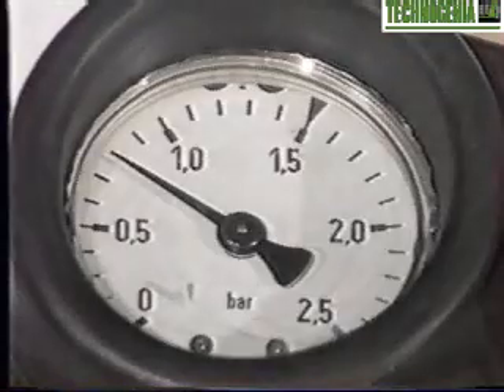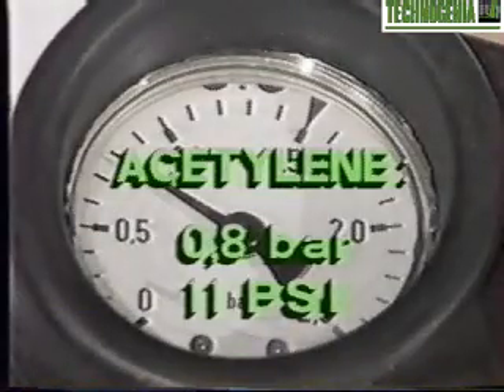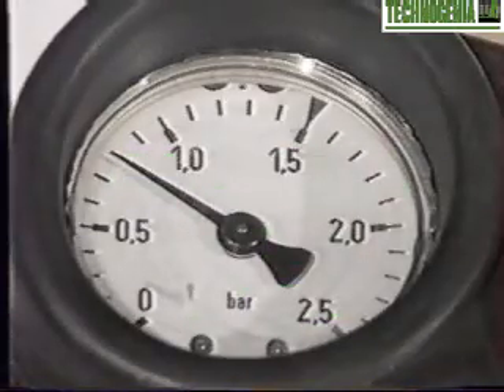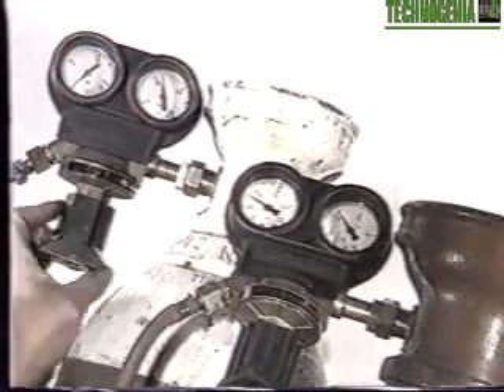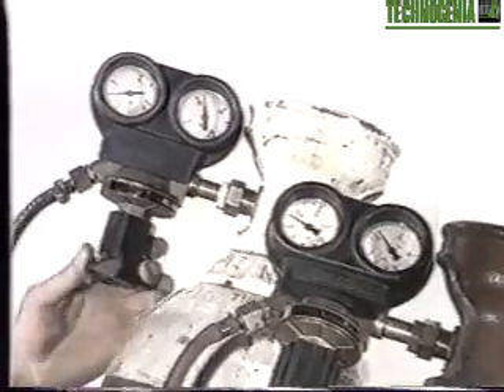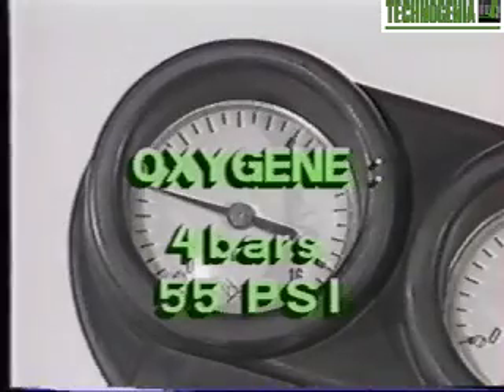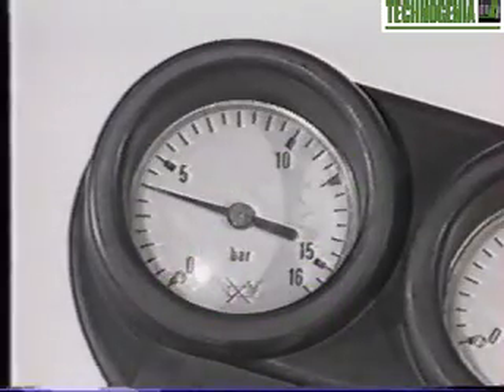Oksi-asetilen Teknik Ekipman Kurulumu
Technogenia, kaynak ve lehimcilik alanında uzun bir tecrübe sahibi olarak Technodur, Technosphere ve Technopowder uygulamaları için özellikle tasarlanmış olan bir lamba kiti sunmaktadır.